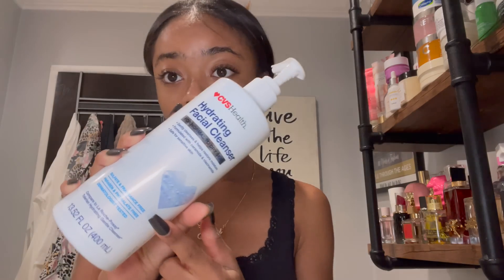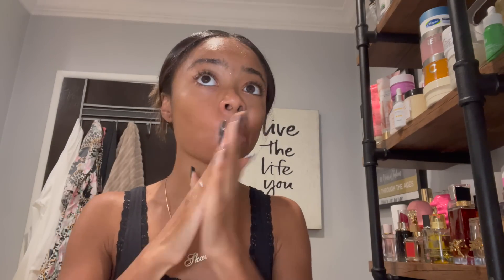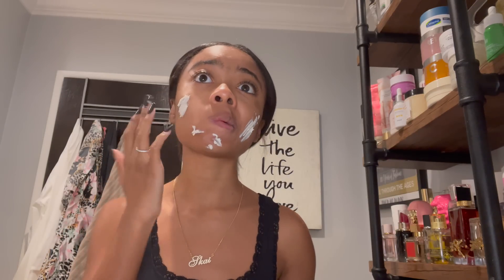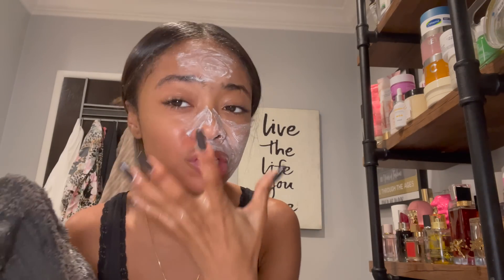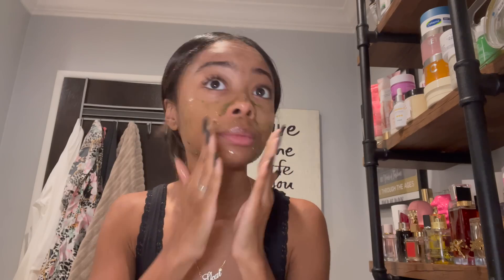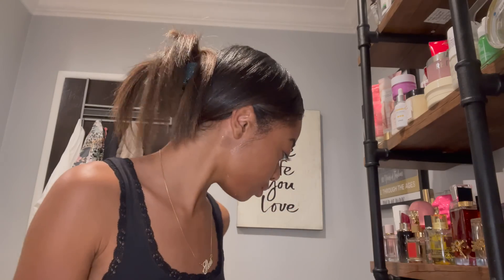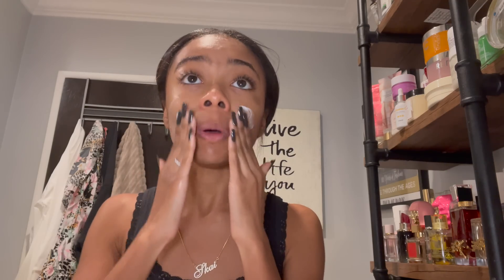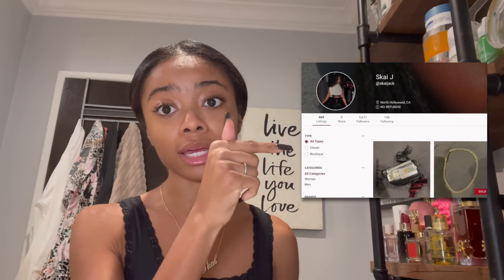MY 2022 SKINCARE ROUTINE | SKAI JACKSON